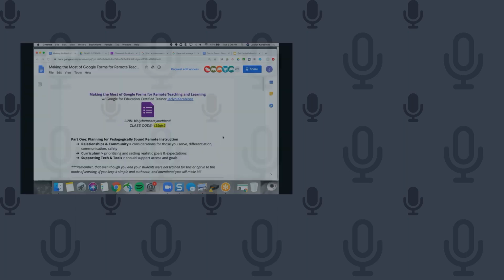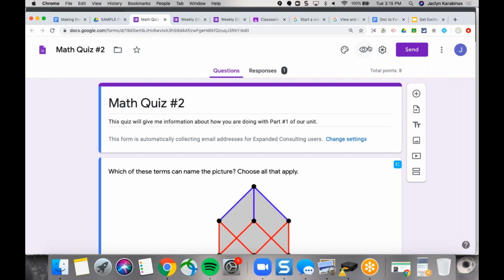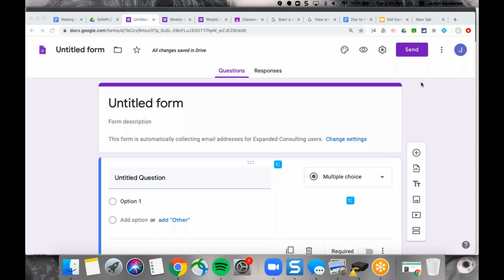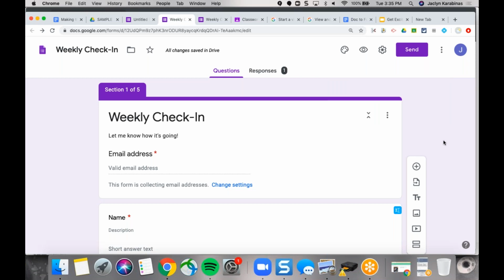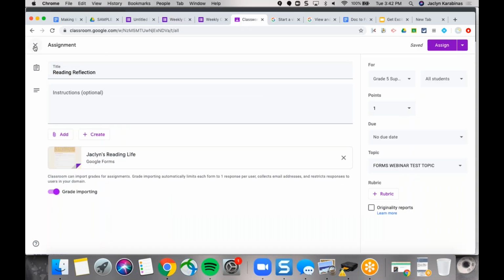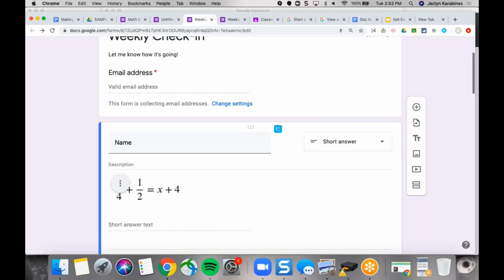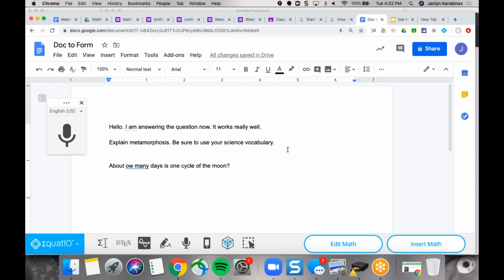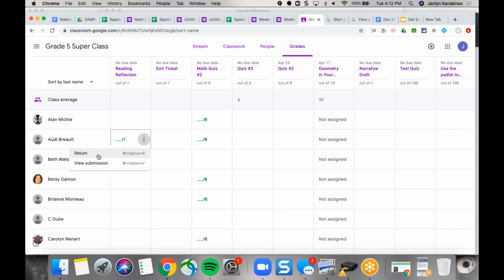Making the Most of Google Forms for Remote Teaching & Learning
In this 1-hour webinar, you will have a chance to experience Google Forms from start to finish! Participants will view examples of Forms representing opportunities for Surveys/Check-Ins, Formative or Summative Assessments, and Goal Setting/Reflection. These Forms will also display a variety of question types and embedded media to address a range of uses from elementary through high school.

Participants will be able to complete Forms to experience the student view as the presenter models how to view, analyze, and organize the collected information in both Google Forms and Google Sheets to plan for future instruction or next steps.

Presented by Google Certified Instructor, Jaclyn Karabinas.

Have questions?